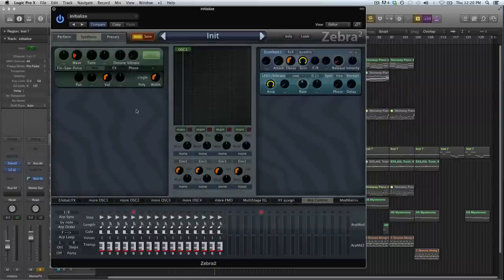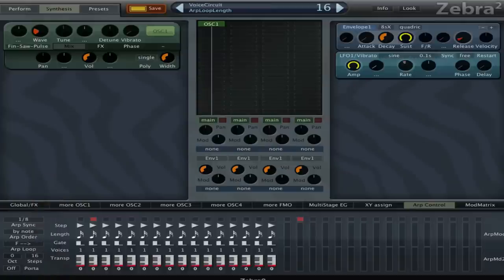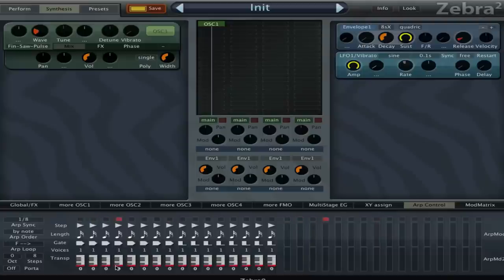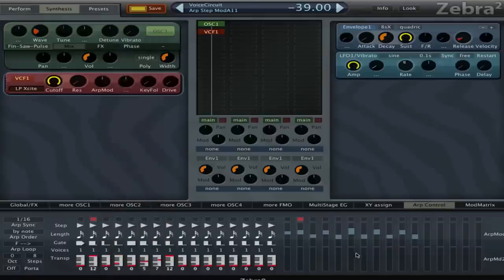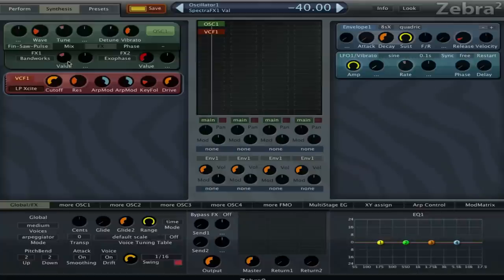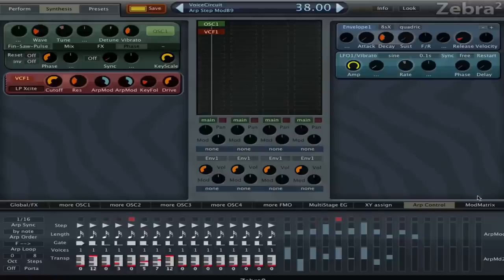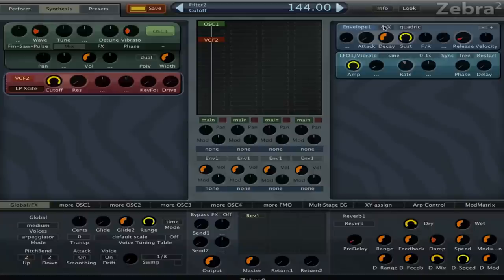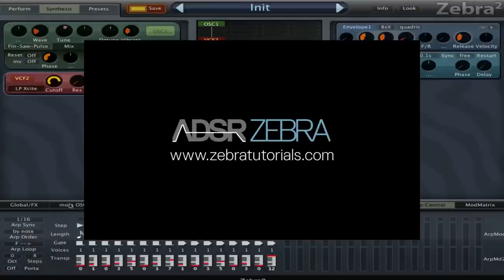U-he Zebra - Discover the Zebra Arpeggiator - How To Tutorial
Hey Guys! Let's talk about the Zebra arpeggiator for a bit, it has some great uses and it's very flexible!

The Arpeggiator in Zebra has some additional functions that might be unfamiliar to you, for example you can choose your own notes and you can change the step length for each individual note.

Therefore you can really go crazy with it and make some unique sounds. The other great addition is the ArpMod which basically is an extra modulation source for when your using the arpeggiator. You can choose the modulation value for each step and use this to modulate anything you want. Try for example modulating the filter cutoff and resonance, or if you really want to go crazy, use the ArpMod on the pitch!

Another great trick is to play with the attack and release of the sound, this is often overlooked when your using arpeggiators, but it can give awesome results as well. A while back I was trying to make a lot of movie and cinematic sounds and I used the Arpeggiator a lot for that, its a great way to come up with new ideas and melodies and it always ''has a sound too it''. When you have questions let me know, I did not explain everything yet, but we're gonna go into this more in the future!

Jor Out, Peace!